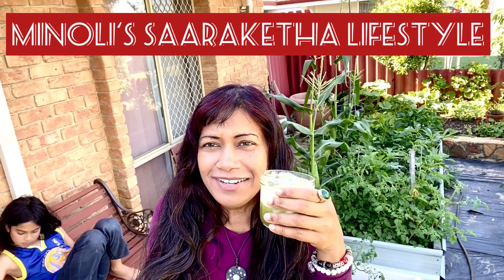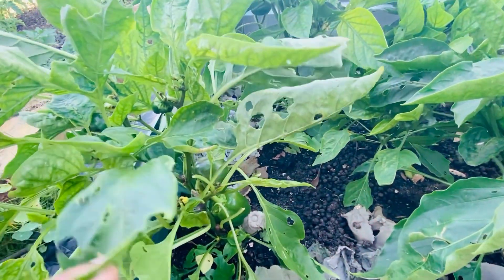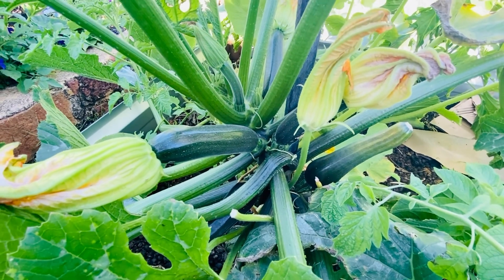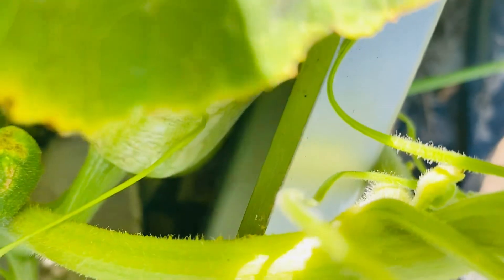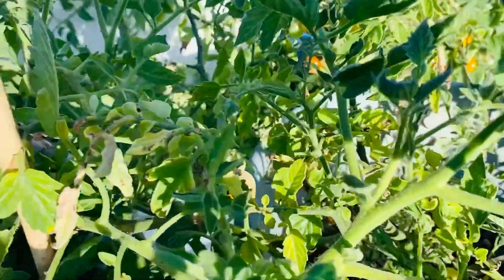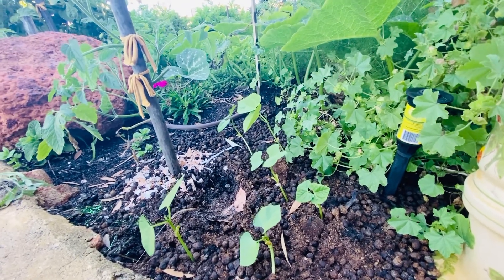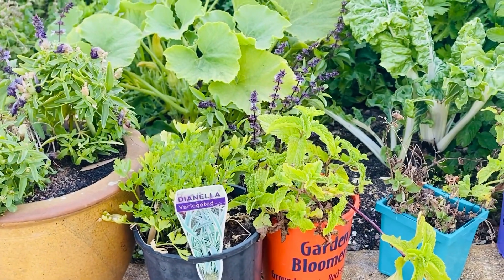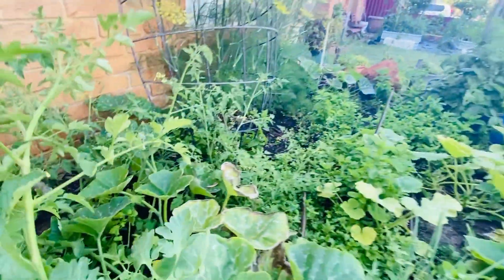MY SAARAKETHA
My Organic Saaraketha - Grown with Love ❤️